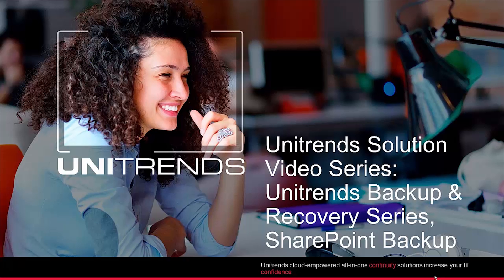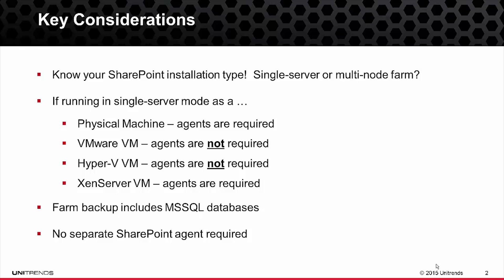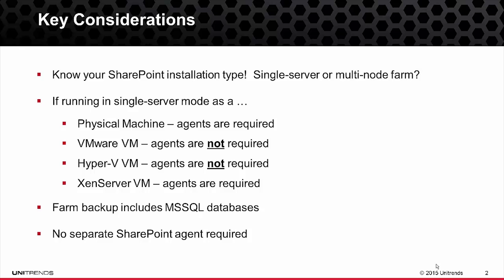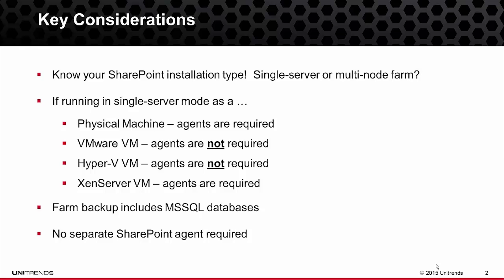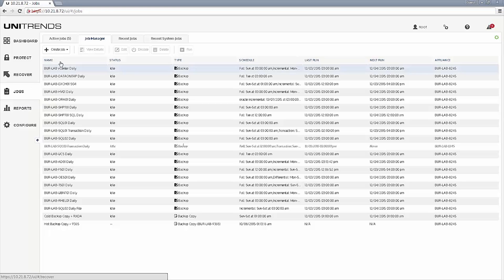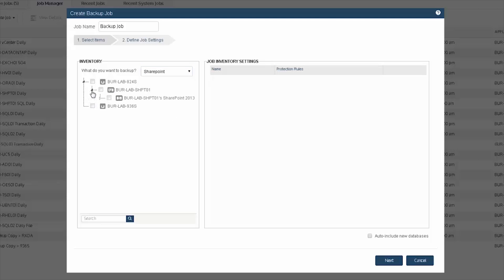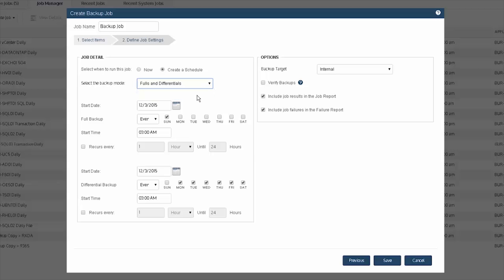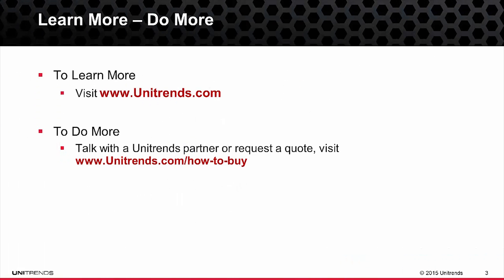How to Configure Sharepoint Backups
This video guides you through the setup of backup schedules for Microsoft SharePoint to your Unitrends Backup software or appliance using agents.